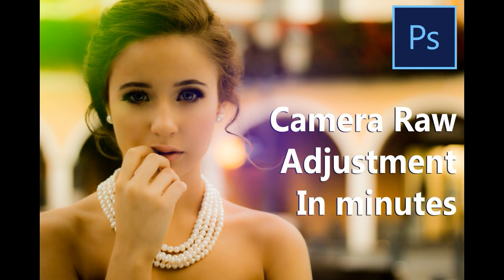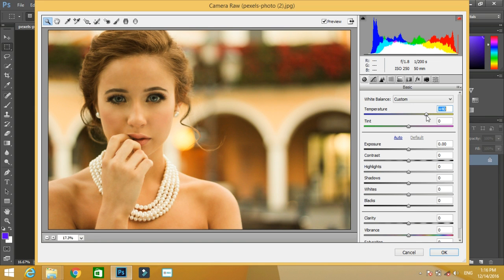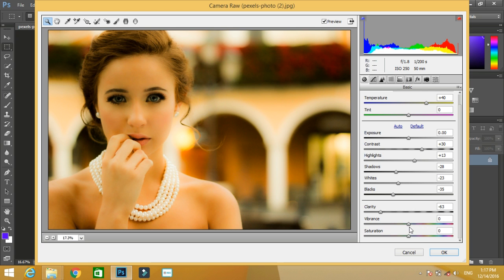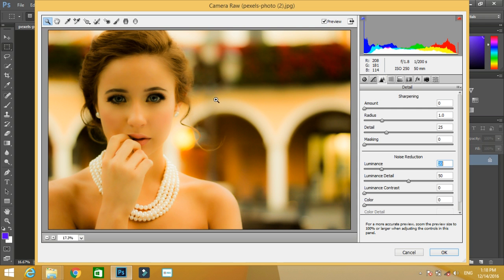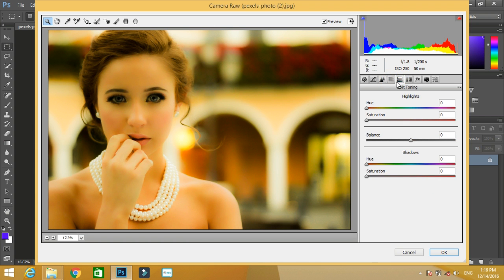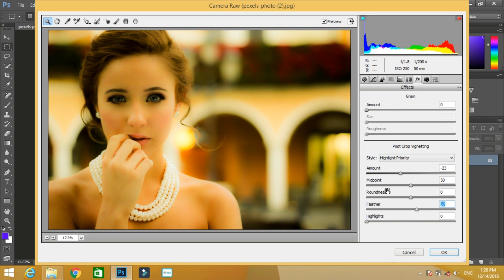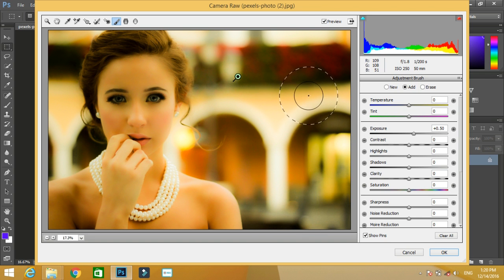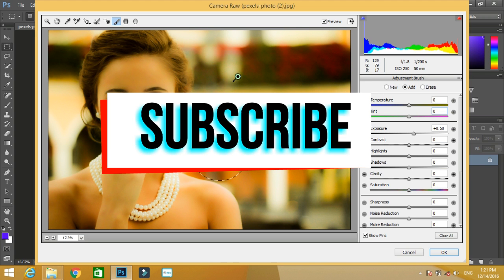Dreamy Retouching [Glamour Lighting] Photoshop Effects - Camera Raw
This tutorial is based on the use of the Photoshop Camera Raw and some basic adjustments in it.
► First you will learn How to open an image in Photoshop Camera Raw.
► Then you will learn How to adjust the various properties of an image in it.
► You will also learn How to make skin smooth in Photoshop Camera Raw.